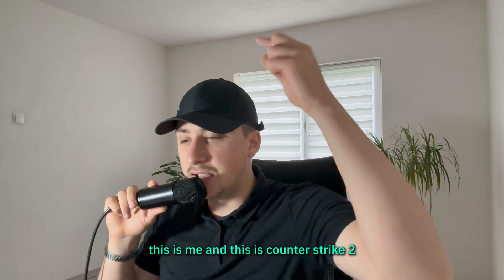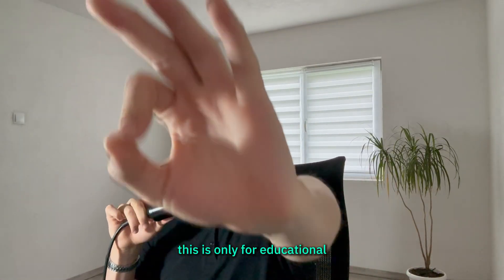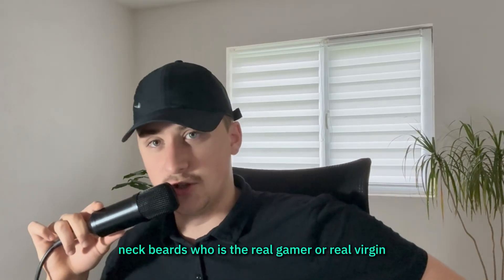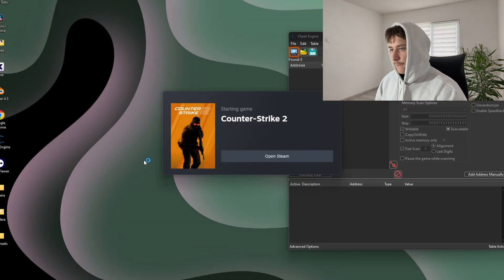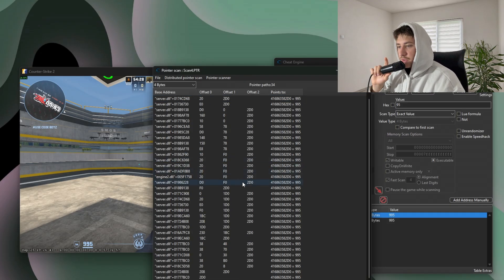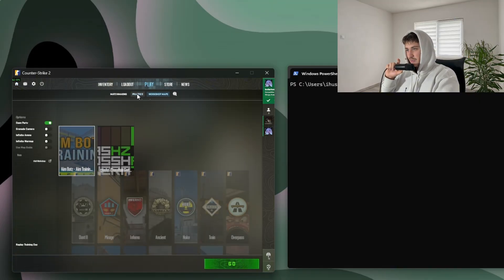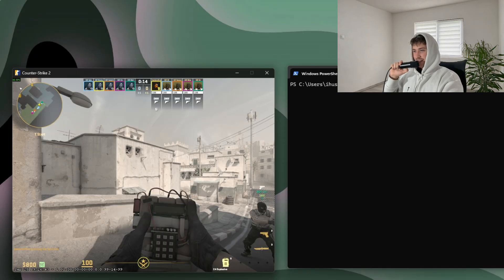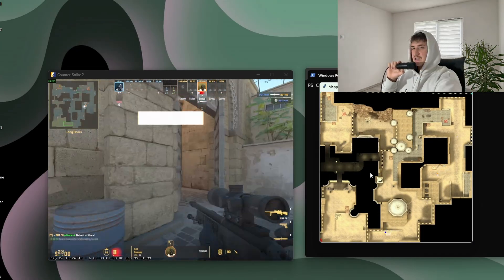How Hackers Hack Games?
This video is intended solely for educational and informational purposes. It demonstrates concepts related to game modification and cheat creation within controlled environments such as offline modes, private servers, or training/practice rounds. No real players were harmed, exploited, or affected in any way during the demonstrations.

The content is meant to raise awareness about game security, promote ethical development practices, and highlight how vulnerabilities might be exploited so that developers and communities can better defend against them.

Any replication or misuse of the techniques shown in this video in online multiplayer environments or against other users may result in account bans, legal consequences, or permanent suspension from game platforms. It is your sole responsibility to understand and comply with all relevant laws, ToS, and end-user license agreements.

The creator of this content does not offer support, guidance, or encouragement for using these methods in real-game scenarios. All footage was recorded in non-public, sandboxed settings strictly for educational demonstration. No active game economies or real players were impacted.

By watching this video, you agree that:

You are not using the content to harm others, disrupt online services, or violate any platform rules.

You understand that using cheats, hacks, or exploits on live servers is strictly prohibited.

You release the video creator from any liability arising from how you use this information.

This content is provided “as is” with no warranties of any kind. The creator assumes no responsibility or liability for misuse, loss, or damages resulting from the use of any information in this video.

If you're a developer or publisher and believe something in this video violates your policies or rights, please reach out directly at for prompt review and action.

Do not cheat. Respect the games, the developers, and the community.